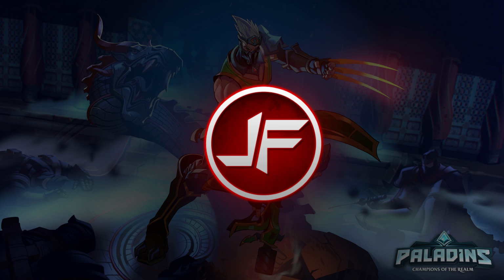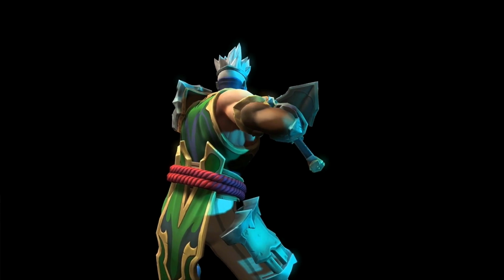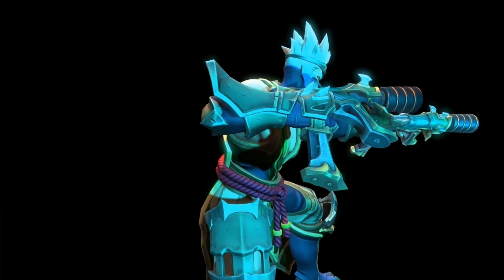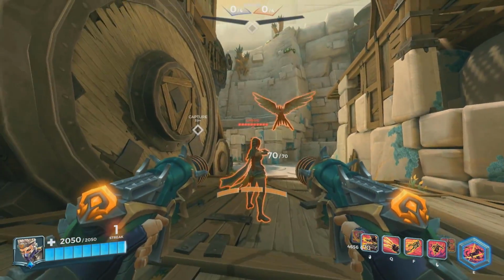Paladins- New Champ Koga, The Lost Hand, High Skill and High Mobility?!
Update 1.3 is on its way and with it our newest Flank Koga, The Lost Hand, is making his way home to seek revenge on his master and the Thousand Hand Guild. Koga is an incredibly unique Flank with that appears to both have rather high mobility and require a lot of skill to master. Both of those are things we have been begging for in a character for a long time so Koga does not disappoint.